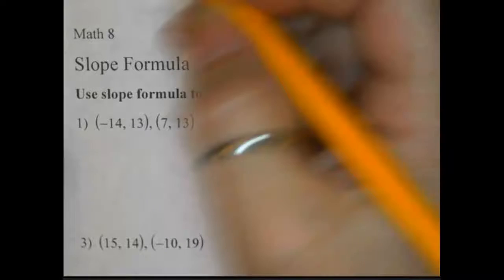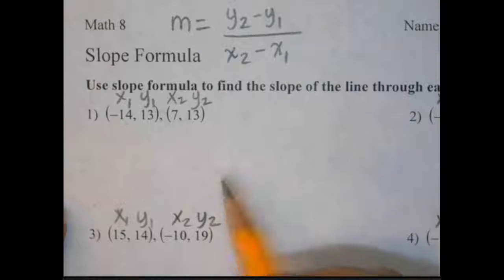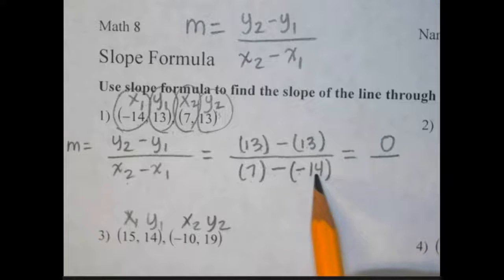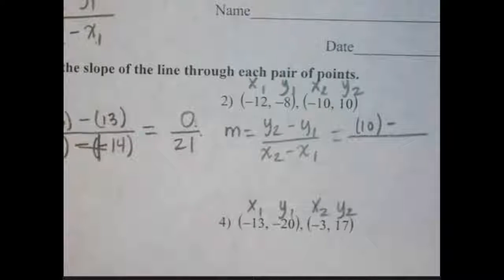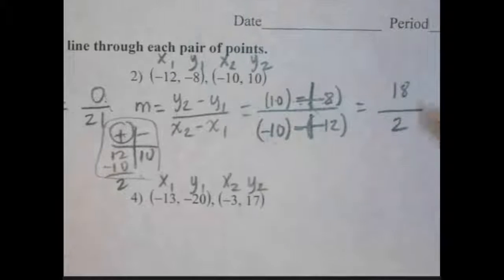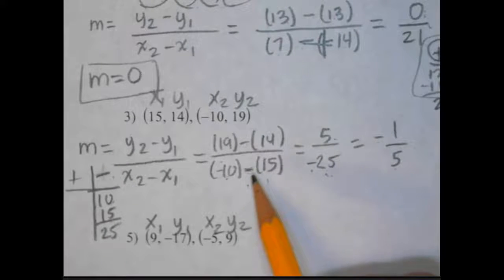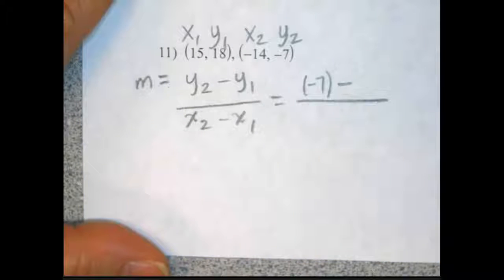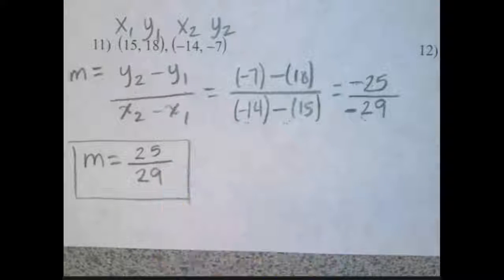Review Slope Formula